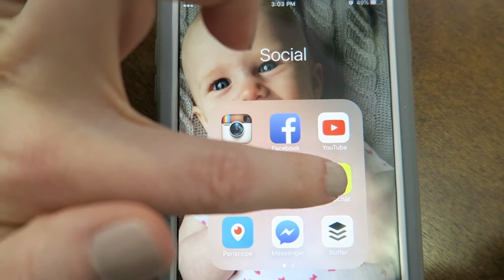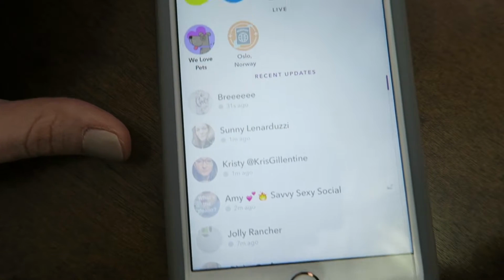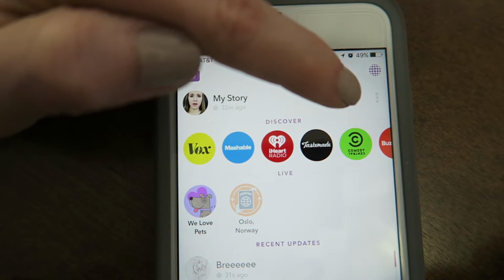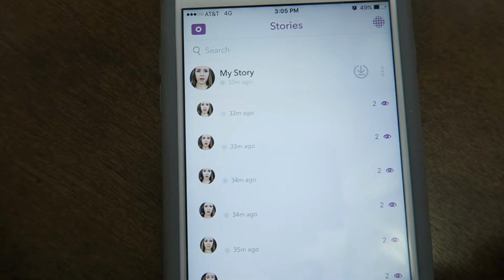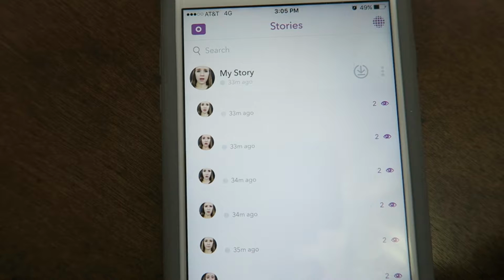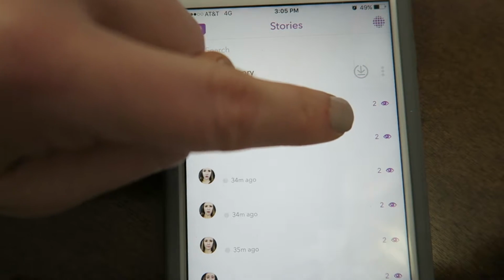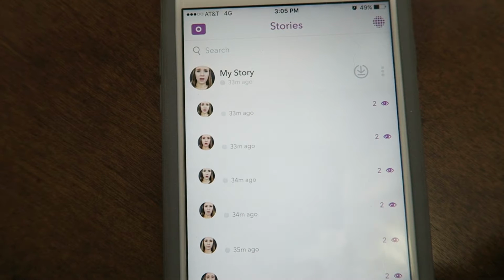SnapChat Tutorial (How To Measure Analytics)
If you are using snapchat marketing or snapchat advertising you need to know if its working!

Start a YouTube channel in 7 days with my FREE email course!

Did you my see last video?